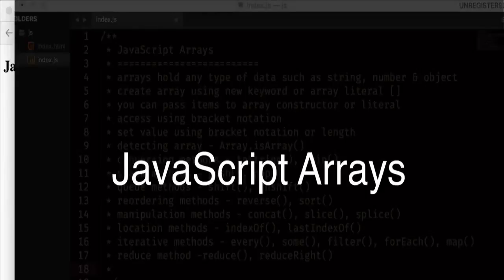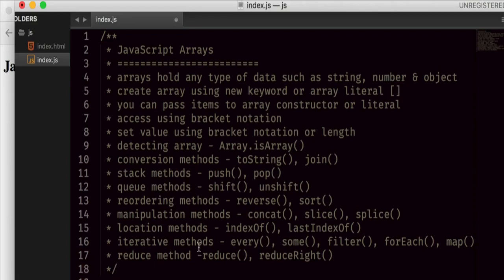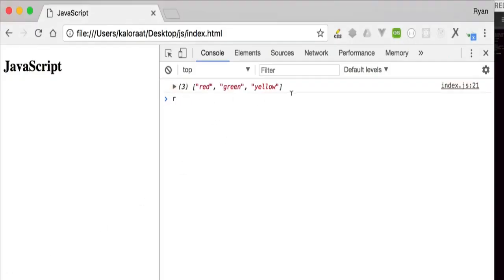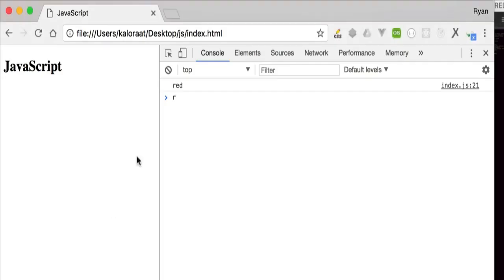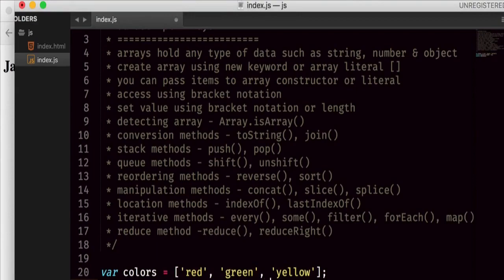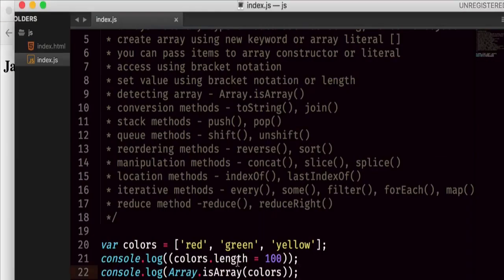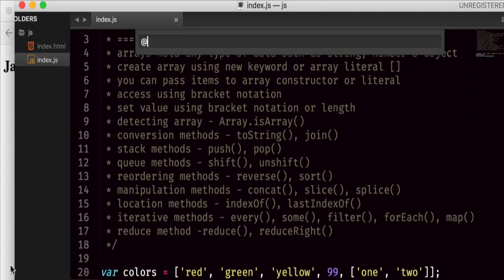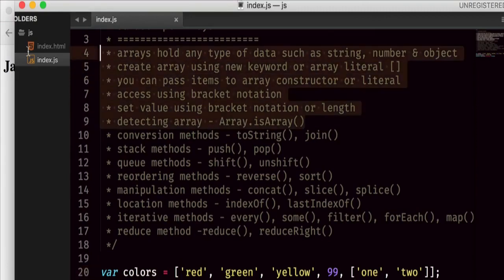Javascript Tutorial Part #034 JavaScript arrays# PROACTIVE Tutorial